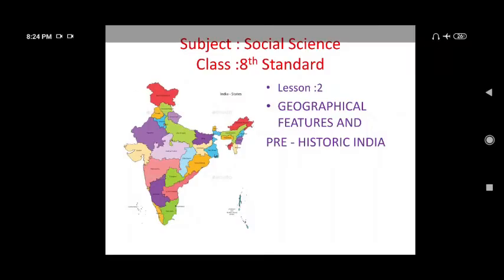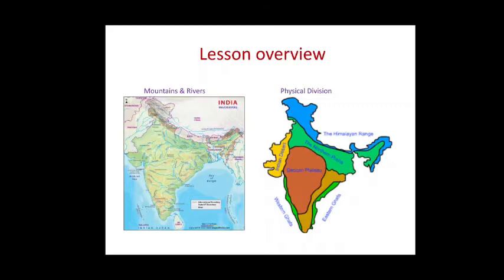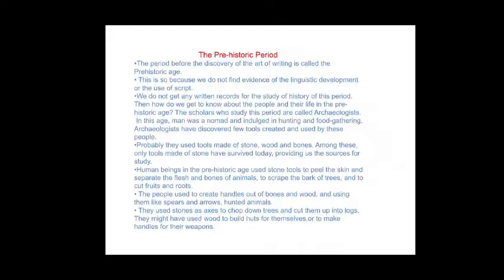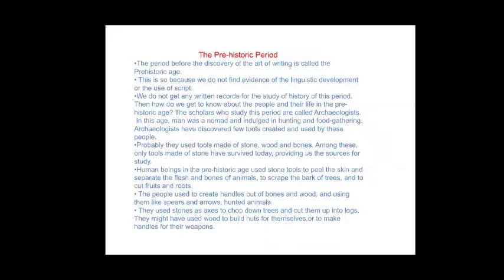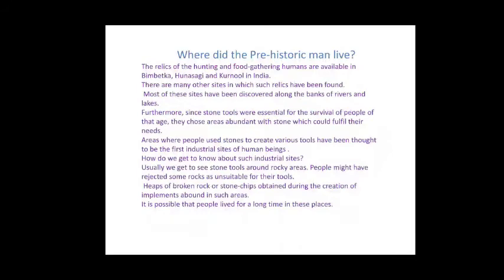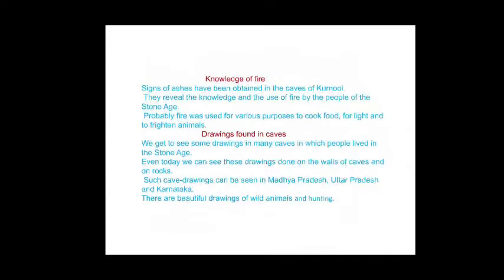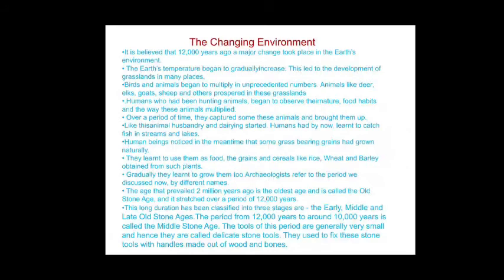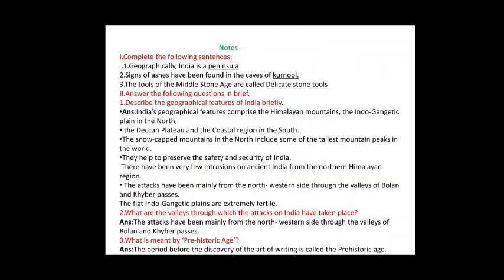8th Social science History Lesson - 2 Geographical features and pre historic india.